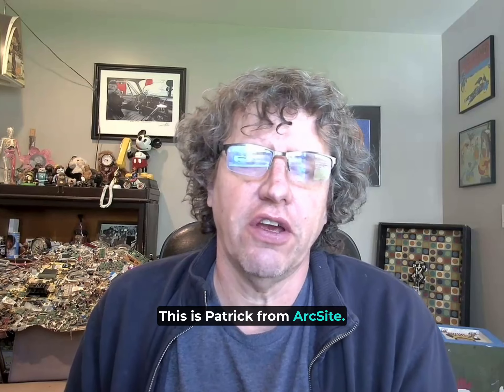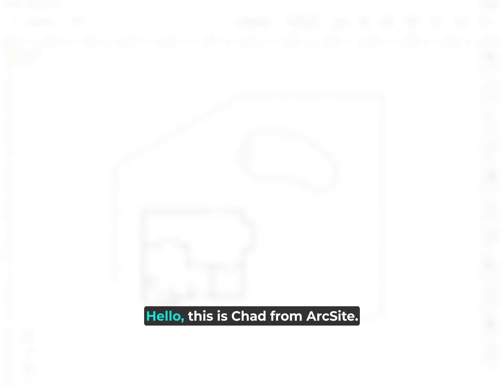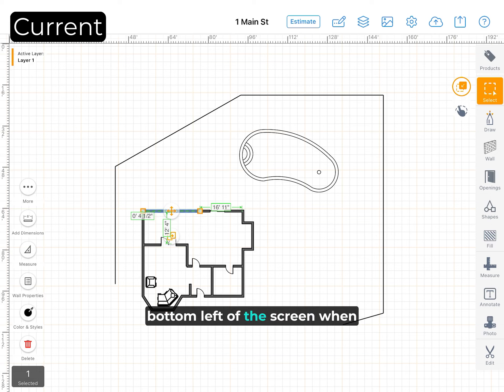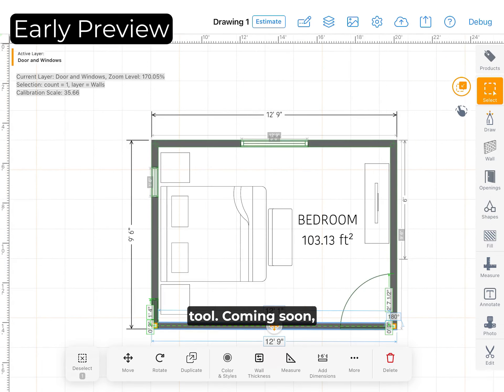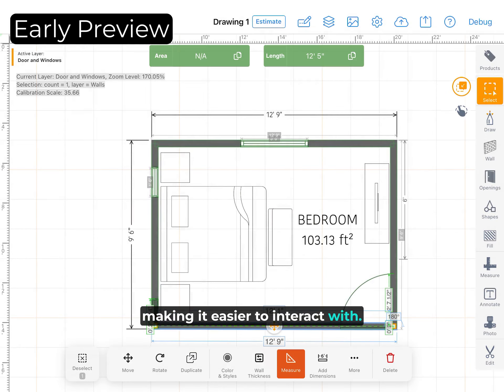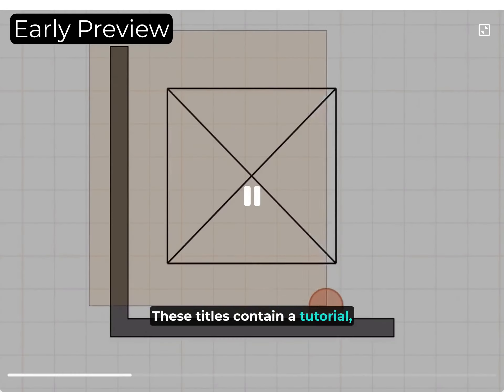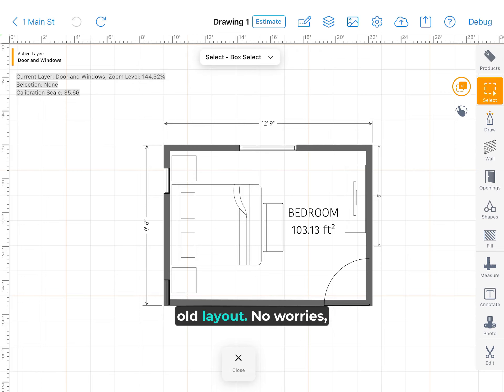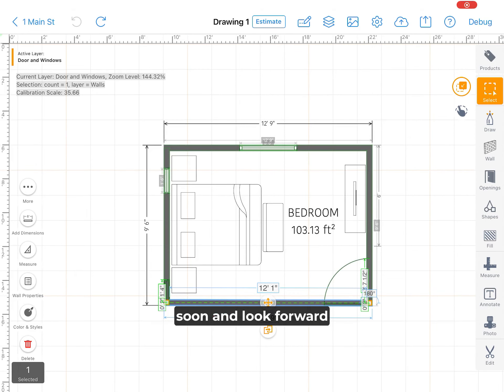Introducing ArcSite's New Contextual Toolbar: A Sleek, User-Friendly Update!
Big news from ArcSite! Join us as we unveil the redesigned contextual toolbar in our latest app update. This video offers an exclusive early preview of the new toolbar experience, now centrally located for enhanced accessibility and featuring an intuitive button design ideal for new users.

Discover additional features like the informative tool titles complete with tutorials, videos, and text to aid learning. Whether you're new to ArcSite or a seasoned user, this update includes options to customize your workspace just the way you like it. We can't wait to hear your feedback.